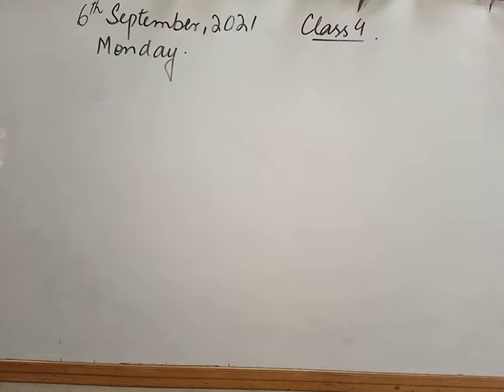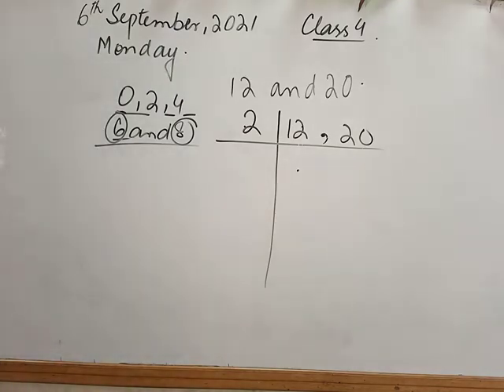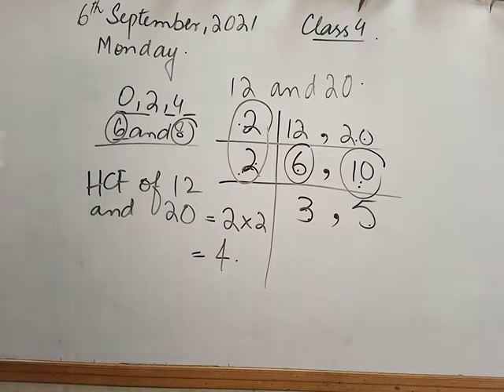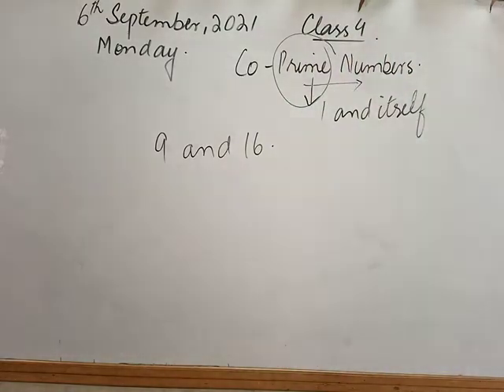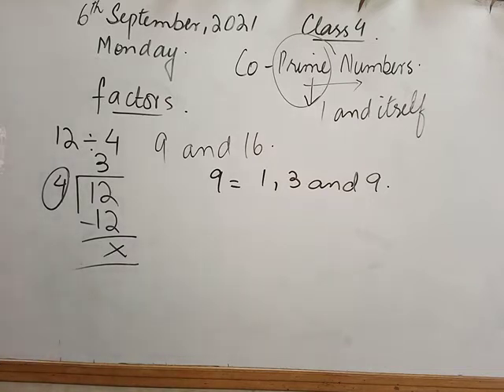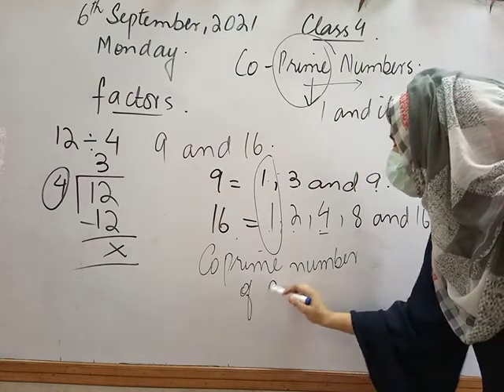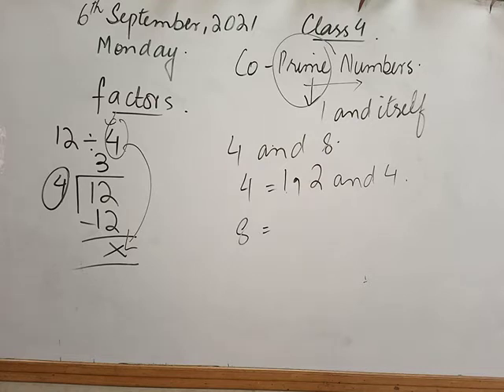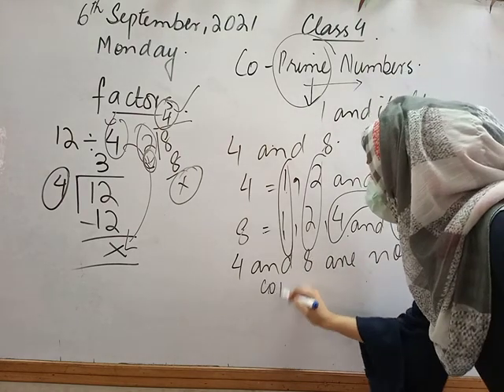6th September, Class 4, Monday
class 5
mathematics
oxford new enjoying mathematics book
class 5 maths
cbse class 5 math's
class 5 maths chapter 2
oxford mathematics
math oxford class 5
online coaching for mathematics
mathemathics class 5
class 5 maths question
class 5 math chapter 1 oxford
oxford math class 5 chapter 1
class 5 maths chapter 1
oxford countdown class 5 pdf solution
math in urdu